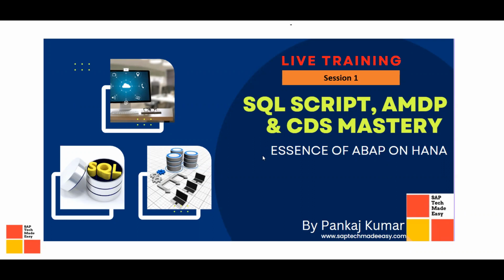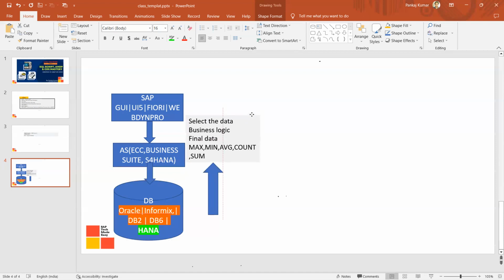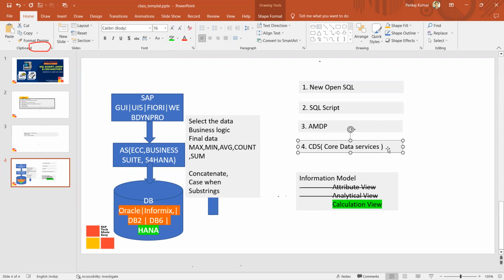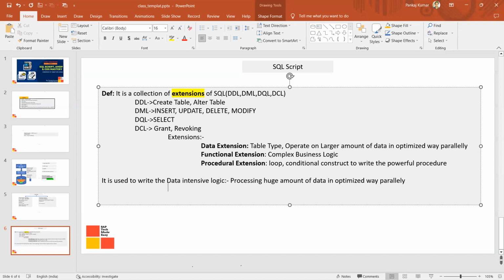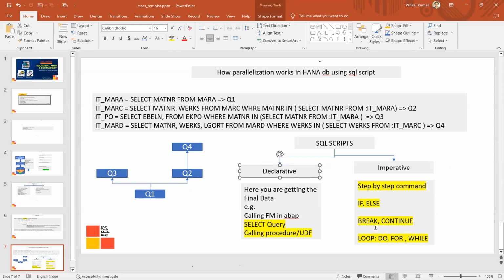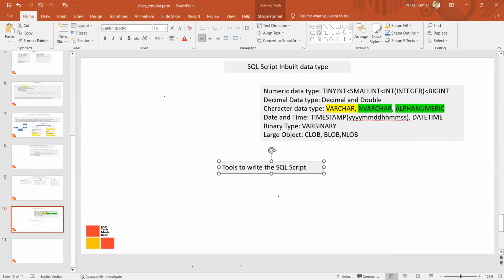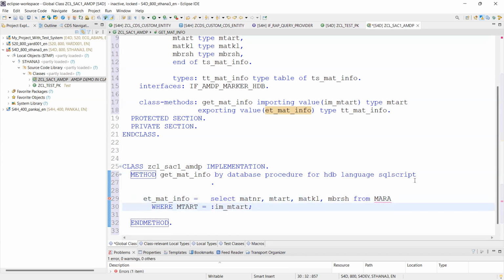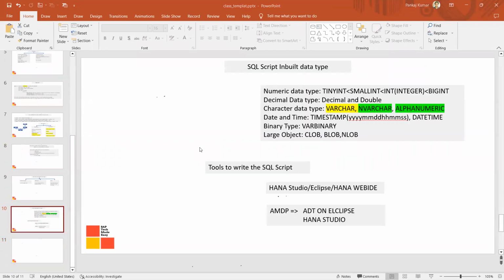NEW BATCH | DEMO | 1ST FEB | SQL SCRIPT AMDP AND CDS MASTERY | UPGRADE FROM CONVENTIONAL ABAP TO NEW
Course started today. This is recorded session of 1st class.